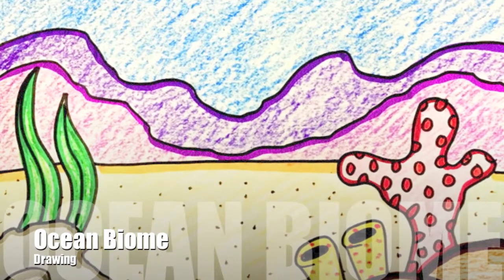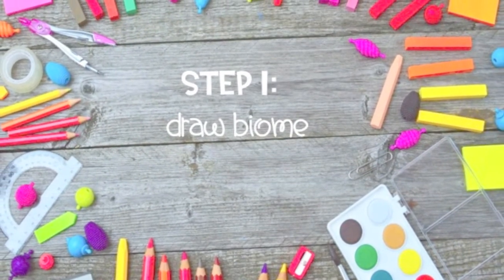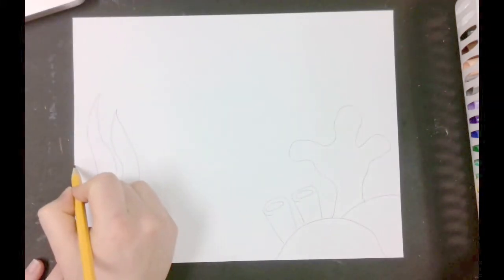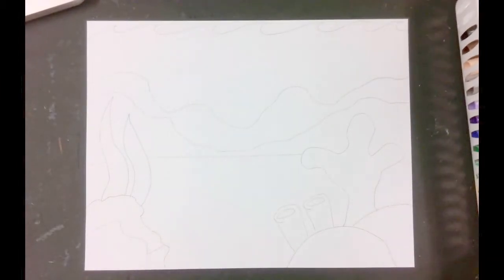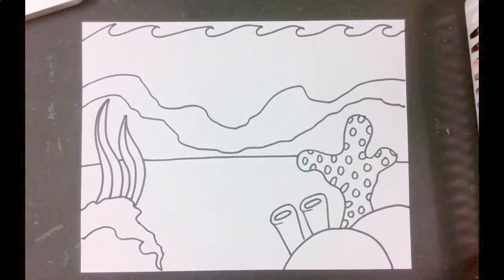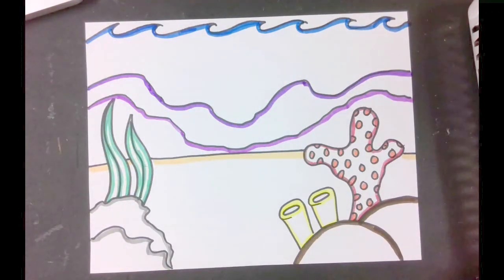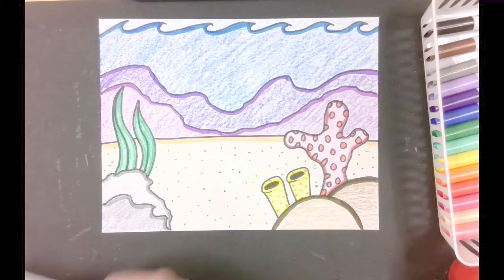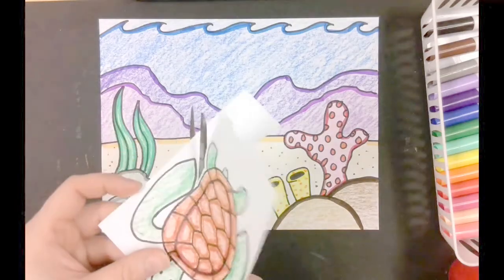Ocean Biome Drawing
In this lesson we will learn how to draw a biome for endangered animals.

Materials: Paper, Pencils, Art Coloring Supplies, Scissors, Glue